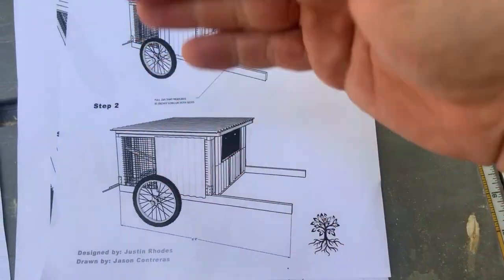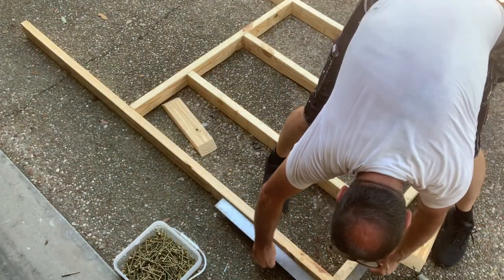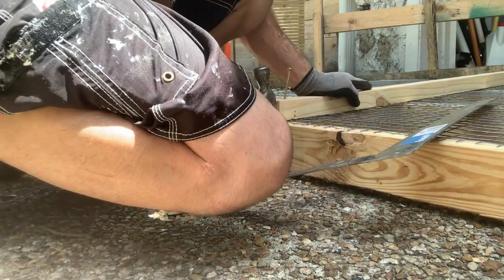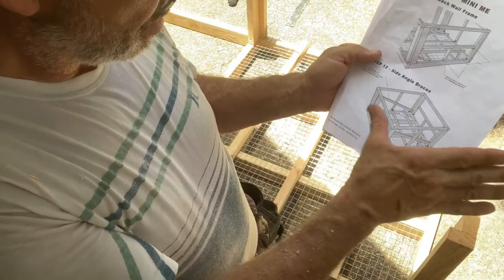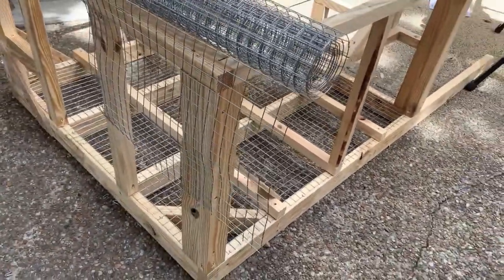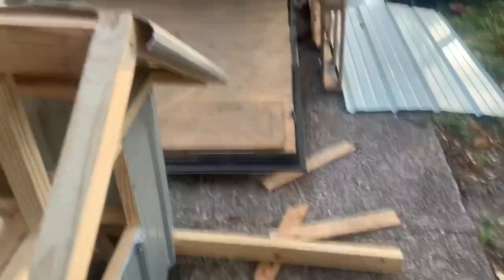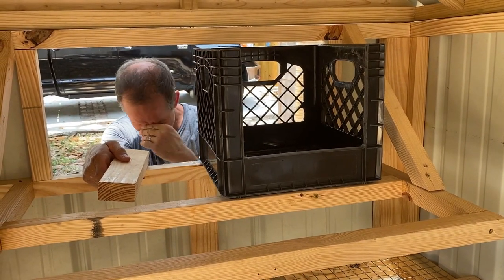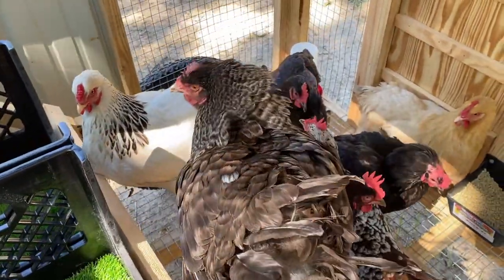Miniature Chicken Tractor (Justin Rhodes Chickshaw Mini Me Modified Design)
This is a video showing the build of our miniature chicken tractor.  We got the plans from Justin Rhodes, Abundance Plus.  Justin calls this the Chickshaw mini me.

About Us.
We are passionate about becoming more sustainable and self sufficient by growing our own food and building our homestead from the resources on our farm by milling our own lumber, using solar energy and spring water on our property. We want to accomplish this by organic gardening, permaculture practices, and using reclaimed and eco friendly materials as much as possible. We hope to inspire others as we share our knowledge about growing nutrient dense food, cooking delicious meals, and building a farm from the land, as we learn together as a family.